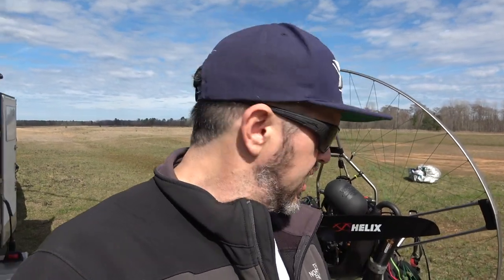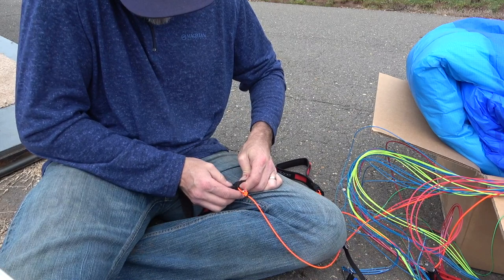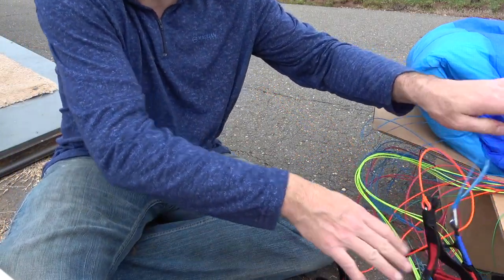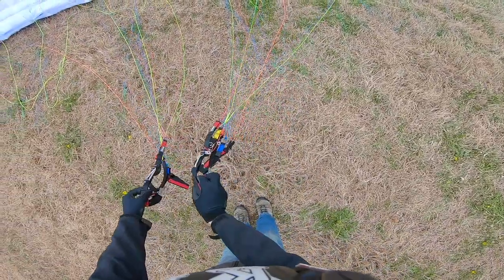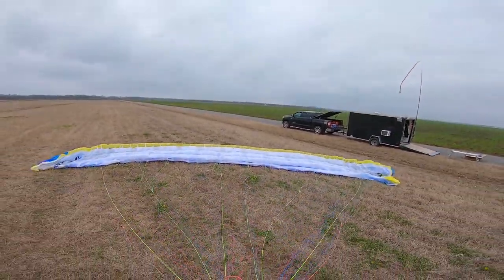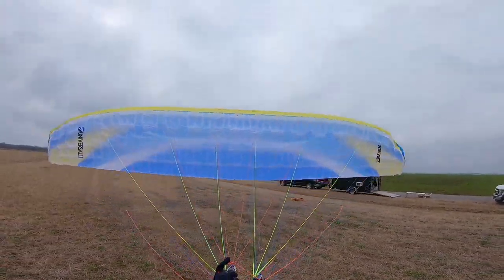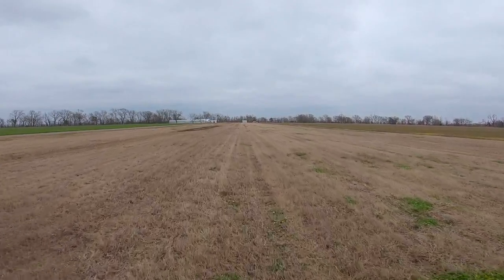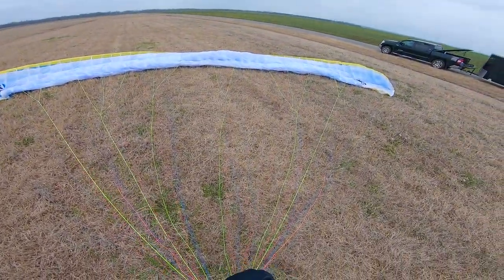Unboxing, Brake Adjustment, Test Flying, and How to fold a Paraglider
New whip, but not mine!  Per a customer's request I unboxed his new Dudek Universal 1.1 and did a brake line adjustment, test flight, and refold for mailing.  Come along, I hope you enjoy my video!

Shipping Address:
Kyle O'Glee
531 S Main St